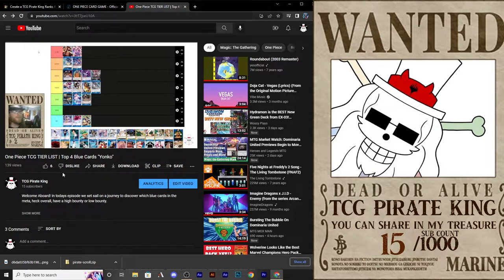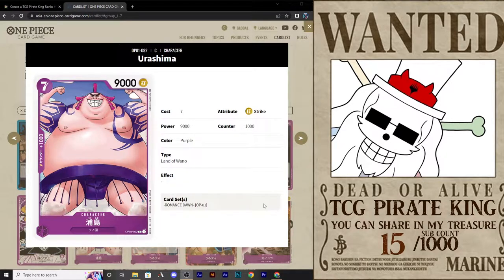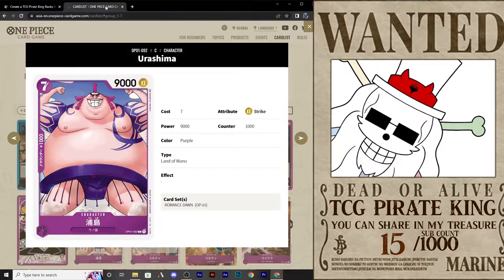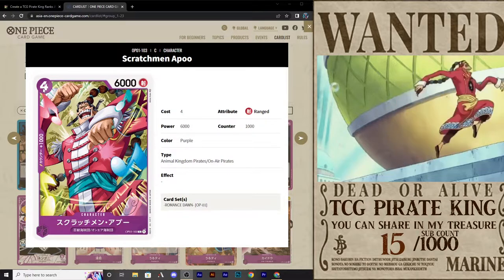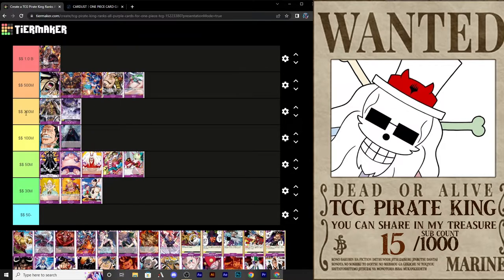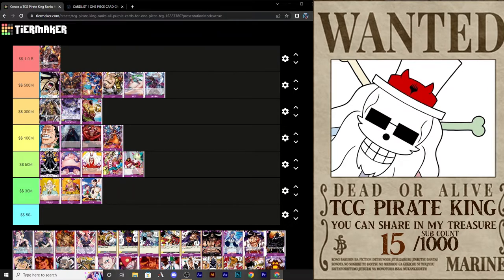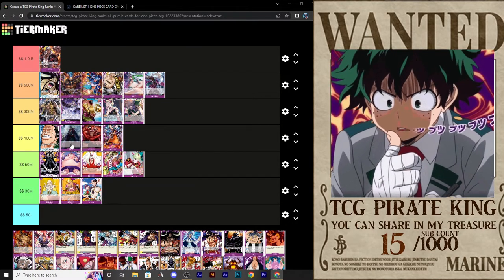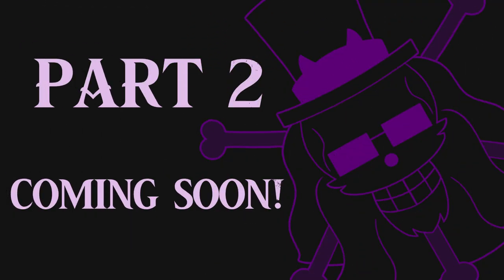Ranking Romance Dawn | All Purple Cards | Part 1 | Black Preview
Welcome Aboard! In todays episode we set sail on a journey to discover which PURPLE cards in the meta, heck overall, have a high bounty or low bounty.

1,000,000,000 Berri Bounty = Yonko
   500,000,000 Berri Bounty = Supernova S Tier (Must Includes in a Deck)
300,000,000 Berri Bounty = (Great at All Times)
100,000,000 Berri Bounty = (Good in Most Cases)
     50,000,000 Berri Bounty = ***     (Good in Some Cases)
     30,000,000 Berri Bounty = **       (Good in Few Cases)
                    50 Berri Bounty = *         (Just NOT Good)

Link to card list below. Make sure to hit EUR/ASIA for the language for a full English card list.